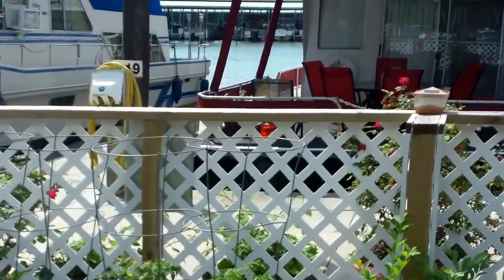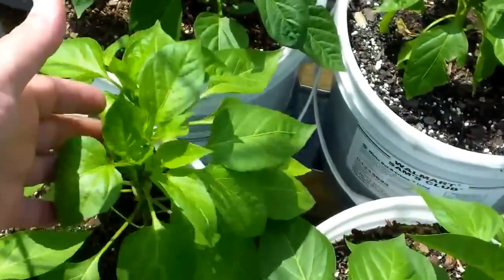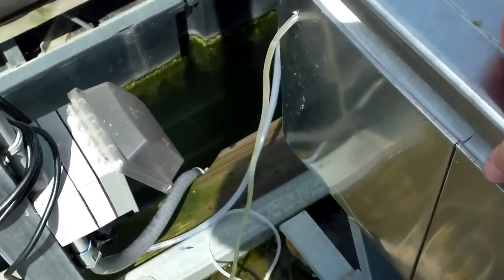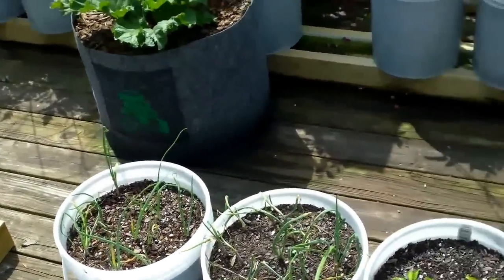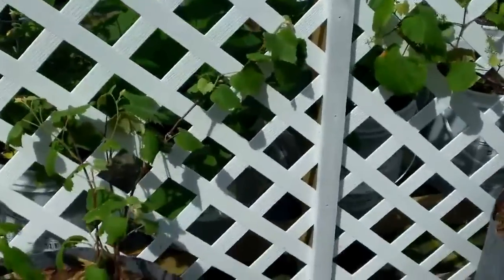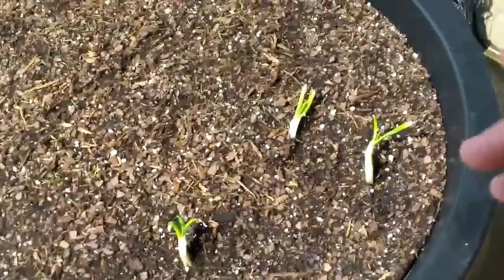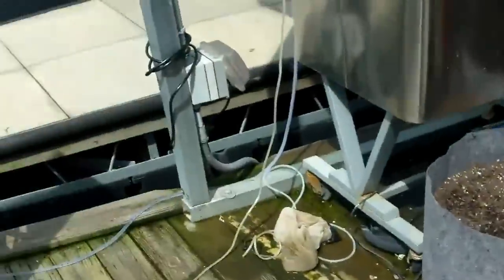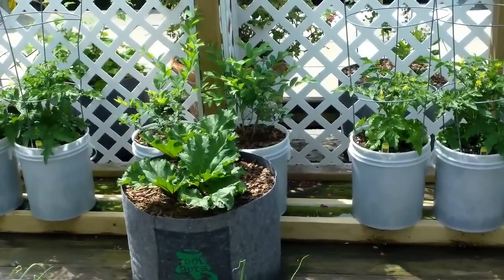My Brother Steve's Self Watering Rain Gutter Grow System on a Floating Dock just keeps Growing!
Ok so you want to build a Rain Gutter Grow System! Here is what you will need! 2 10 ft treated 2x4's 1 10 ft rain gutter and 2 end caps.I prefer the U snap brand because you can use standard pvc cement to glue on the ends. You will need 3 inch net cups they are cheap! Drill a 2/78 inch hole in your container that you are going to plant in and the 3 inch net cup fits perfectly. Also you'll need some pole barn roofing screws because they have a water tight seal on them. also a mini float valve to regulate water I use the one with the male 1/2 inch threads and buy a 1/2 threaded garden hose adapter to connect to it. You also can get the 3/8 barbed version and some 3/8 plastic hose and daisy chain a bunch together.You can use any good potting mix to grow your veggies in Not potting soil! Miracle grow potting mix works great or you can mix your own by using 2/3rds peat moss and 1/3 well rotted manure or compost and a couple of good handfuls of perlite! It lightens the soil. I also add about a cup of garden lime or dolomite, I also throw in a handful of Epsom salts. A standard batch I will make would be 2 5 gallon buckets of peat 1 bucket of compost or well rotted manure 1 cup garden lime and a handful Epsom salts. It has worked great for me Here is a link to the video on how I built the unit! Good Luck and let me know how you like the system! If you have any question please message me! Larry